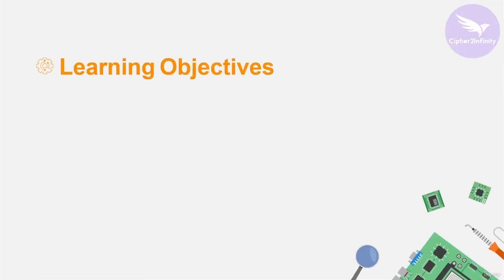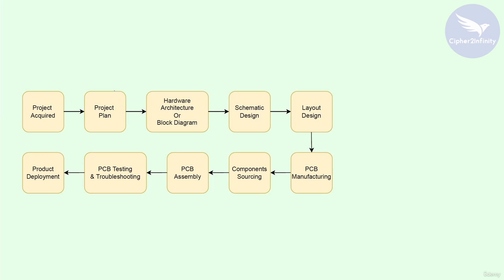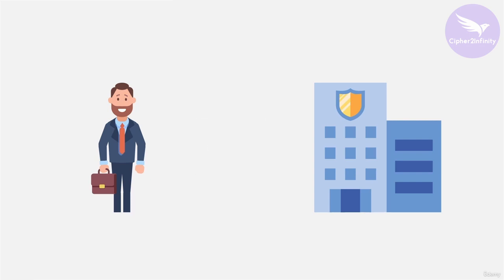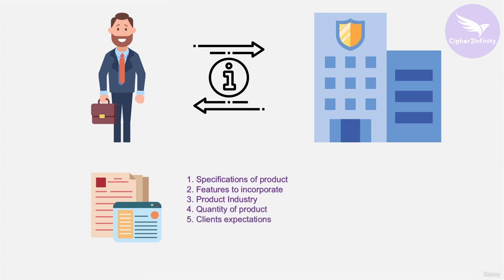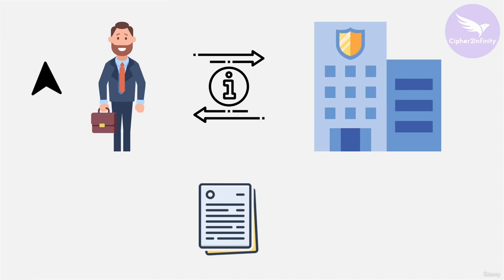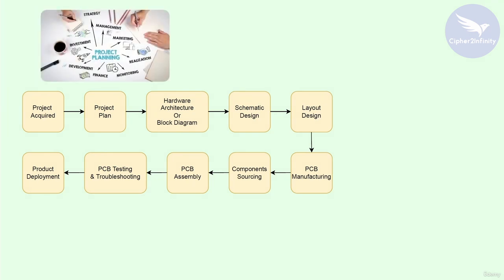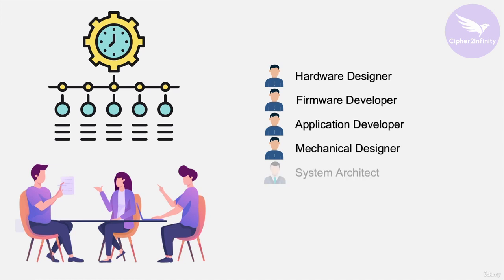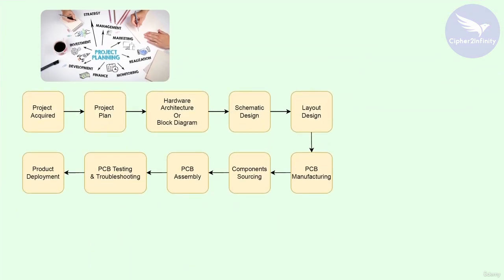Lesson 2: Hardware development process (Part 1)